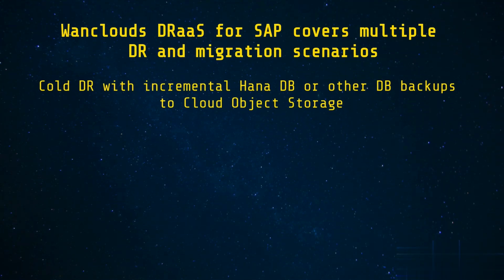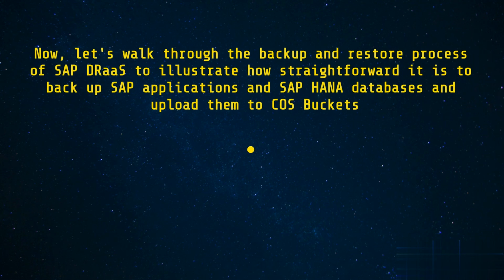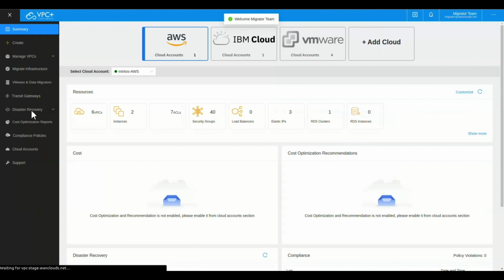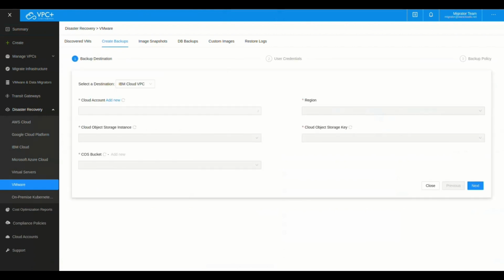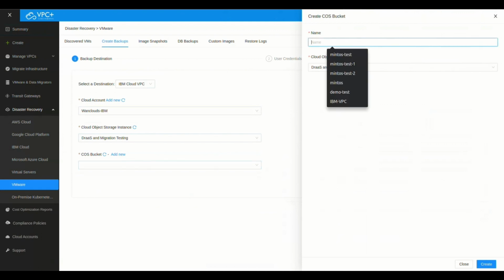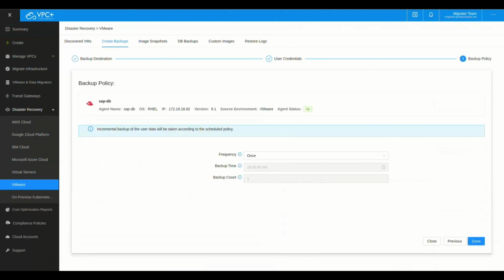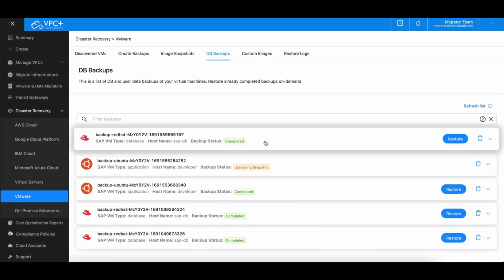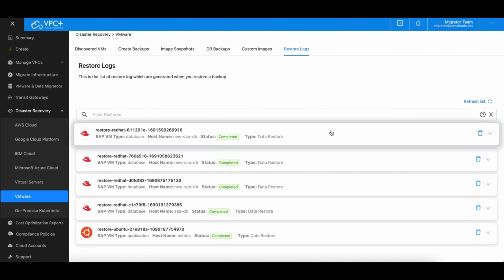sap db full demo